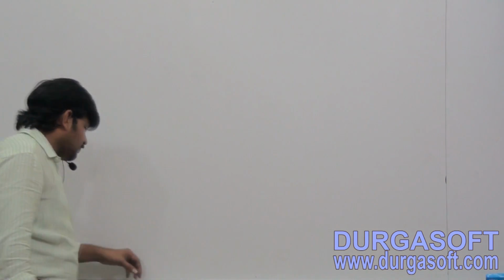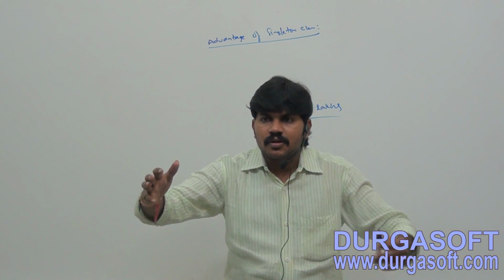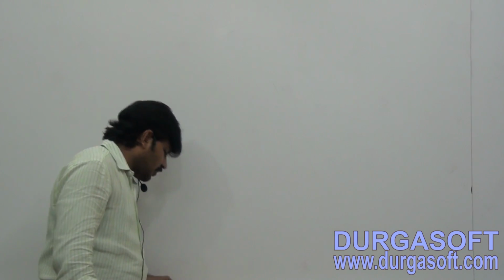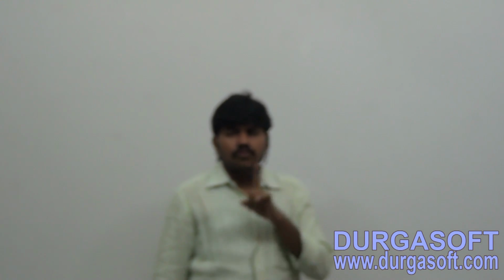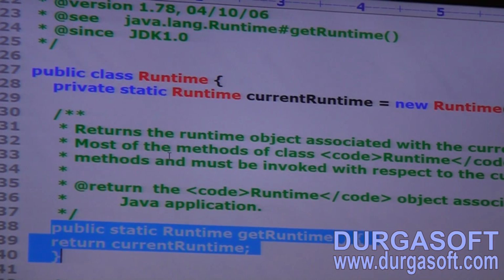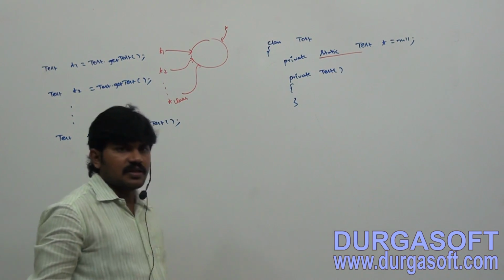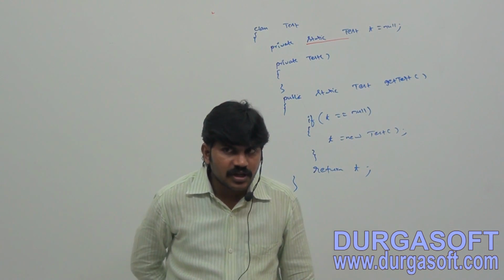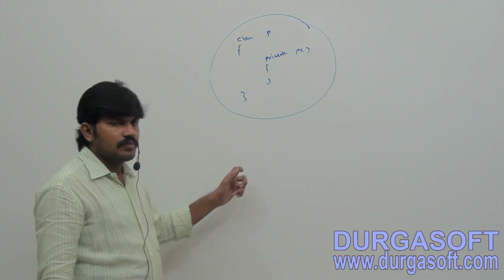Core Java With OCJP/SCJP: OOPs(Object Oriented Programming) Part-17 || singleton class